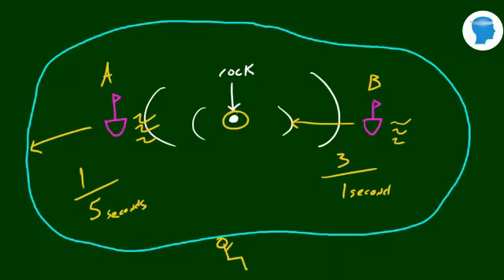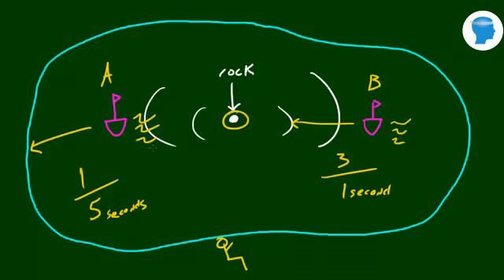What is Doppler Effect – Basic Physics?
:- What is Doppler Effect? The Doppler Effect or known as Doppler shift is the change in frequency of a wave or other periodic event for an observer moving relative to its source. It is named after the Austrian physicist Christian Doppler, who proposed it in 1842 in Prague. It is explained with simple example.